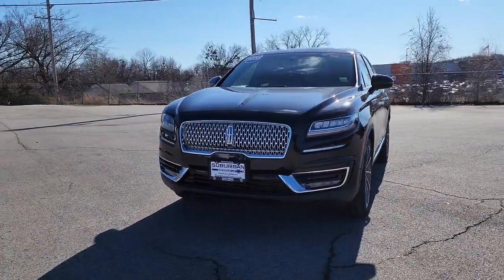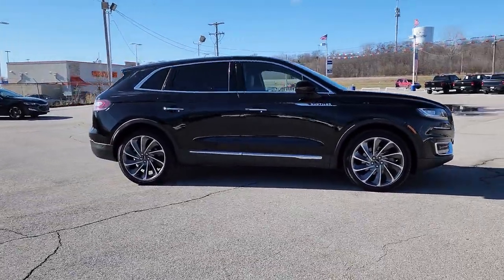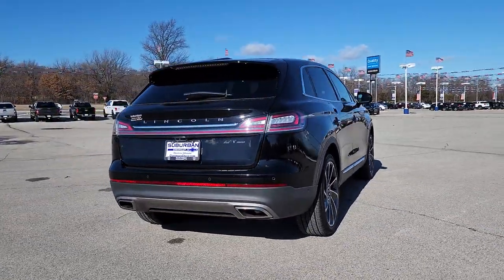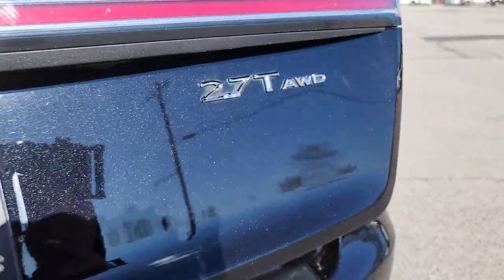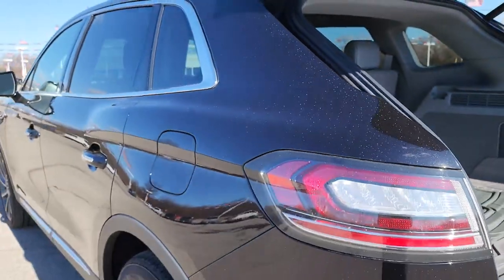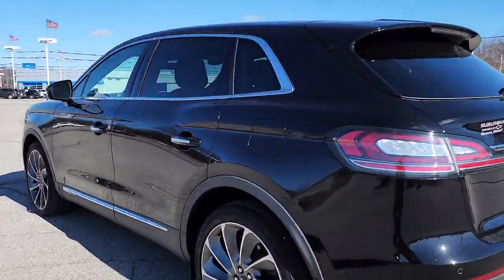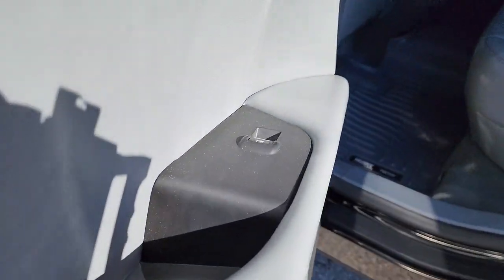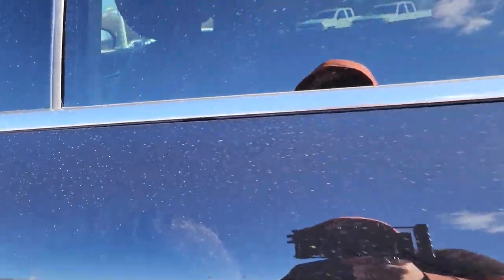2020 Lincoln Nautilus Owasso, Tulsa, Claremore, Pryor, Broken Arrow, OK N819701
Infinite Black Used 2020 Lincoln Nautilus Reserve available in Owasso, Oklahoma at Suburban Chevrolet. Servicing the Tulsa, Claremore, Pryor, Broken Arrow, OK area.

Suburban Chevrolet
1300 S Lynn Riggs Blvd

Recent Arrival! Odometer is 12410 miles below market average!Black Nautilus Reserve 2.7L V6 Twin Turbocharged AWD
ENGINE: 2.7L TWIN-TURBOCHARGED V6  -inc: auto start-stop technology  3.65 Axle Ratio,Turbocharged,All Wheel Drive,Active Suspension,Power Steering,ABS,4-Wheel Disc Brakes,Brake Assist,Brake Actuated Limited Slip Differential,Temporary Spare Tire,Aluminum Wheels,Tires - Front All-Season,Tires - Front Performance,Tires - Rear All-Season,Tires - Rear Performance,Temporary Spare Tire,Sun/Moonroof,Generic Sun/Moonroof,Panoramic Roof,Heated Mirrors,Power Mirror(s),Integrated Turn Signal Mirrors,Power Folding Mirrors,Rear Defrost,Privacy Glass,Intermittent Wipers,Variable Speed Intermittent Wipers,Rain Sensing Wipers,Rear Spoiler,Remote Trunk Release,Power Liftgate,Power Door Locks,Automatic Highbeams,Daytime Running Lights,Automatic Headlights,LED Headlights,Fog Lamps,AM/FM Stereo,CD Player,Premium Sound System,Satellite Radio,MP3 Player,HD Radio,Requires Subscription,Steering Wheel Audio Controls,MP3 Player,Telematics,Auxiliary Audio Input,WiFi Hotspot,Smart Device Integration,Requires Subscription,Bluetooth Connection,Pass-Through Rear Seat,Heated Rear Seat(s),Rear Bench Seat,Adjustable Steering Wheel,Trip Computer,Power Windows,Leather Steering Wheel,Heated Steering Wheel,Keyless Entry,Power Door Locks,Keyless Start,Keyless Entry,Power Door Locks,Hands-Free Liftgate,Universal Garage Door Opener,Cruise Control,Climate Control,Multi-Zone A/C,A/C,Woodgrain Interior Trim,Power Driver Seat,Power Passenger Seat,Leather Seats,Bucket Seats,Heated Front Seat(s),Driver Adjustable Lumbar,Passenger Adjustable Lumbar,Seat Memory,Cooled Front Seat(s),Auto-Dimming Rearview Mirror,Driver Vanity Mirror,Passenger Vanity Mirror,Driver Illuminated Vanity Mirror,Passenger Illuminated Visor Mirror,Floor Mats,Remote Engine Start,Keyless Start,Remote Engine Start,Mirror Memory,Navigation System,Power Windows,Power Door Locks,Trip Computer,Mirror Memory,Security System,Immobilizer,Traction Control,Stability Control,Traction Control,Front Side Air Bag,Blind Spot Monitor,Lane Departure Warning,Lane Keeping Assist,Lane Departure Warning,Front Collision Mitigation,Driver Monitoring,Cross-Traffic Alert,Tire Pressure Monitor,Driver Air Bag,Passenger Air Bag,Passenger Air Bag Sensor,Knee Air Bag,Driver Restriction Features,Child Safety Locks,Front Head Air Bag,Rear Head Air Bag,Back-Up Camera